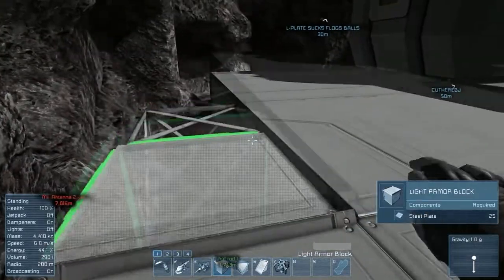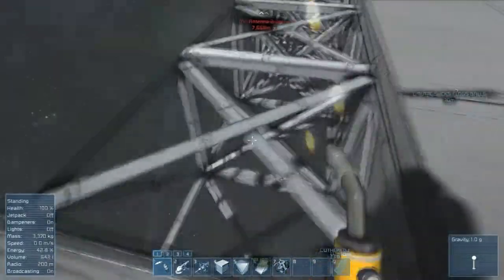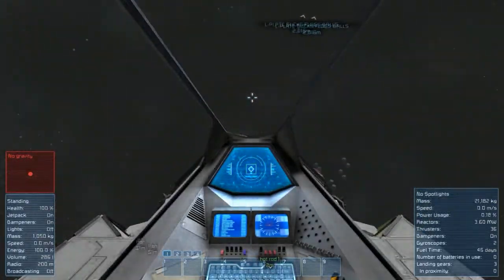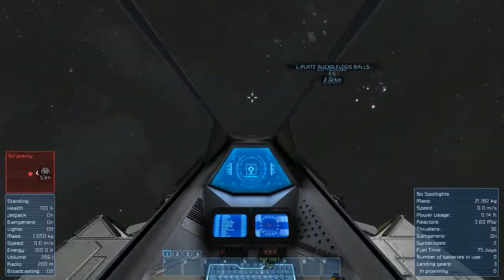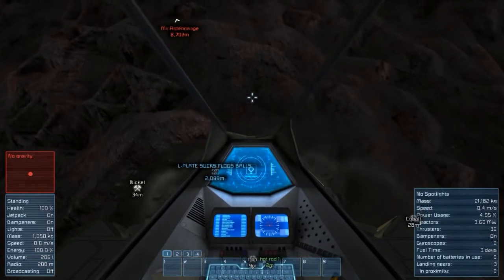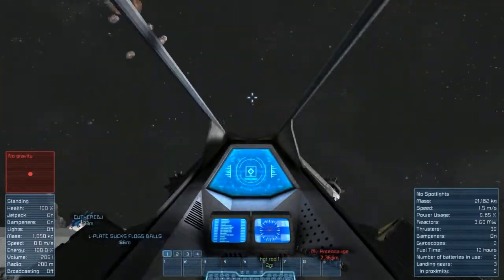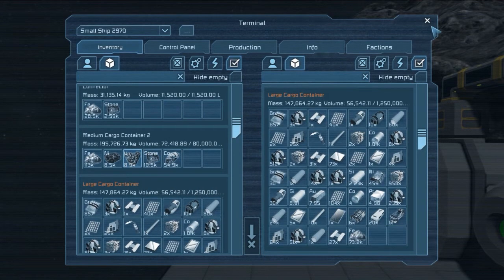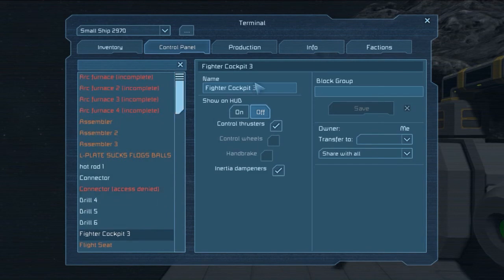Space Engineers | Let's Play Episode 16 (Mining In The Hod Rod)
Follow along as @LPlateGamer, @AreYouGaming1 and myself work together to build a colony ship after I crashed the first one.